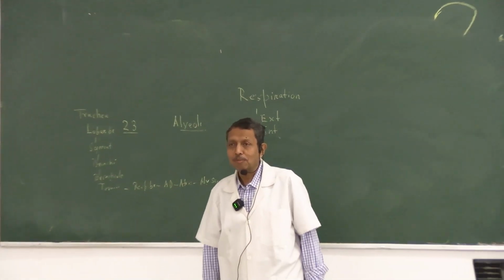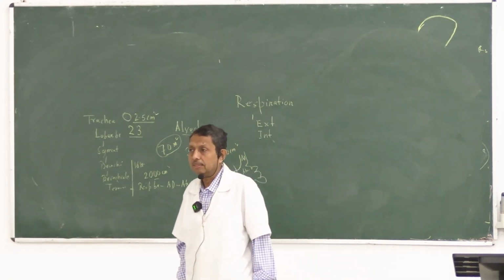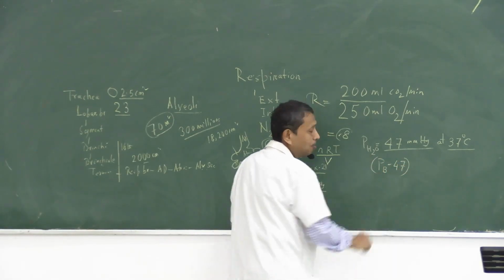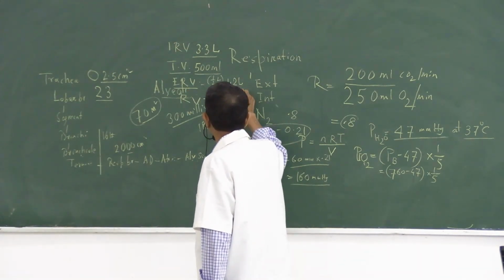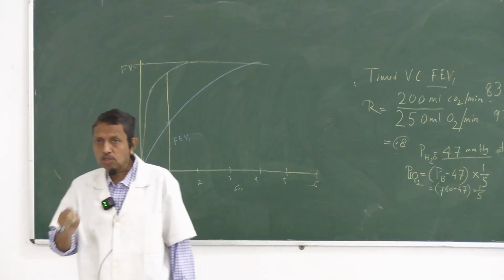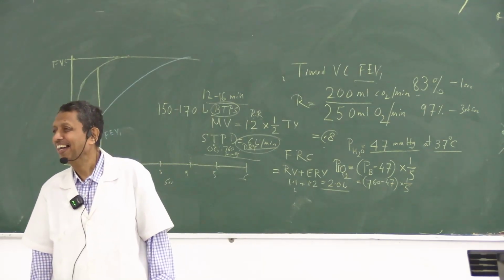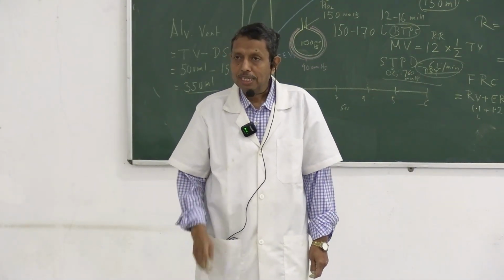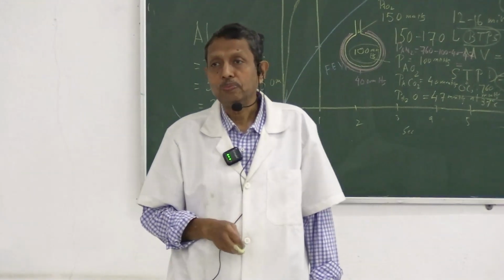Lecture On Lung Physiology: Gaseous Exchange, Airways, Alveolar Function Explained | MBBS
Dive into the fascinating world of respiratory physiology with this detailed lecture on the anatomical structures and mechanisms essential for gaseous exchange in the human lungs. This video breaks down complex concepts from airway divisions to alveolar gas dynamics.

Key Topics Covered in this Comprehensive Lecture:

Airway Anatomy:
Trachea and Bronchial Tree: Journey from the larynx through the trachea and its dichomous division into 23 generations of airways. [00:59, 01:11]
Conducting Zone: Covers the first 16 generations (up to terminal bronchioles) where no gaseous exchange occurs. [02:37]
Respiratory Zone: Focuses on structures from the respiratory bronchioles onwards (alveoli, alveolar ducts, atria, alveolar sacs) where gas diffusion takes place. [03:38, 03:52]
Alveoli and Efficient Gas Exchange:
Structure and Function: Understanding the alveoli as the primary sites of gaseous exchange via simple diffusion.
Surface Area: Highlighting the vast total surface area of alveoli (approx. 70 square meters) for optimal exchange. [09:54]
Alveolar-Capillary Membrane: Its ultra-thin nature (less than 0.5 micrometers) and the minimal blood volume (approx. 100 ml) within pulmonary capillaries at any given time, facilitating efficient diffusion. [44:07, 44:19]
Lung Volumes and Capacities:
Lung Volumes Defined: Clear explanations of Tidal Volume (TV), Inspiratory Reserve Volume (IRV), Expiratory Reserve Volume (ERV), and Residual Volume (RV). [22:30]
Lung Capacities Defined: Understanding Inspiratory Capacity (IC), Expiratory Capacity (EC), Vital Capacity (VC), and Total Lung Capacity (TLC). [27:25]
Ventilation Dynamics:
Minute Ventilation: Calculated as the product of respiratory rate and tidal volume. [35:11]
Dead Space: The volume of air in conducting zones not participating in gas exchange.
Alveolar Ventilation: Calculated by subtracting dead space from minute ventilation. [39:57]
Alveolar Gas Partial Pressures:
Discussion on the partial pressures of oxygen (PO2), carbon dioxide (PCO2), and water vapor in the alveoli. [48:42]
Explanation of why alveolar PO2 is lower than inspired air PO2 (due to continuous diffusion into pulmonary capillaries). [19:20]
This educational video is ideal for medical students (MBBS), physiology students, respiratory therapists, nursing students, and any healthcare professional seeking a clear understanding of the fundamentals of gaseous exchange and respiratory anatomy.

On: PHYSIOLOGY by Dr. Achyut Ghosal
(MBBS Batch: 2024-25)
Conducted on: 25-03-25